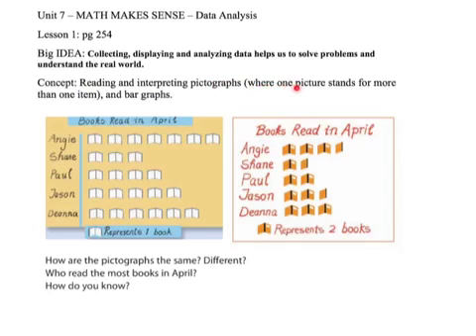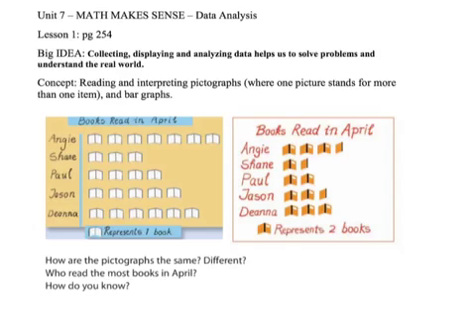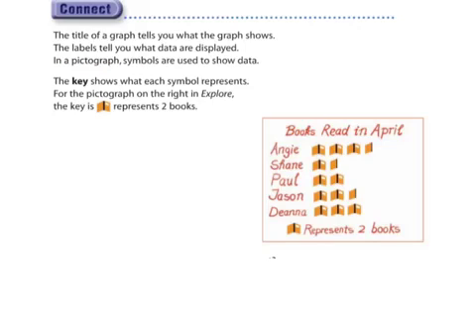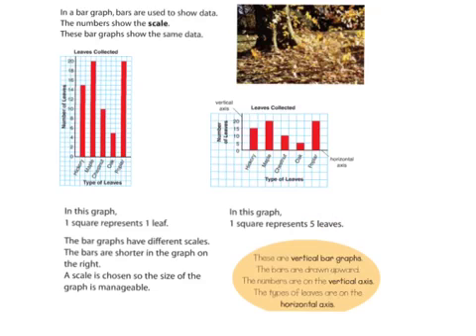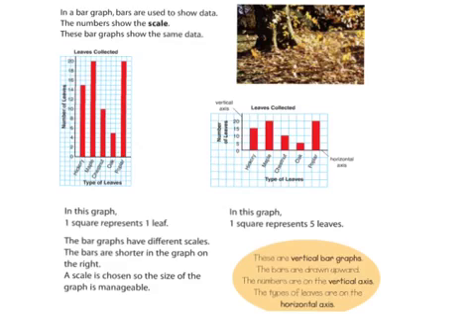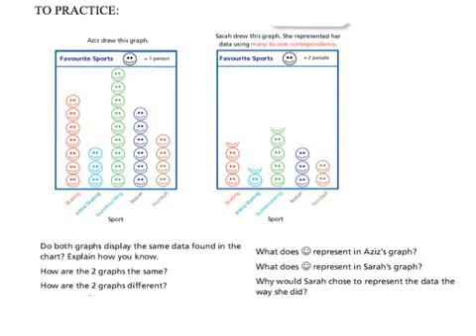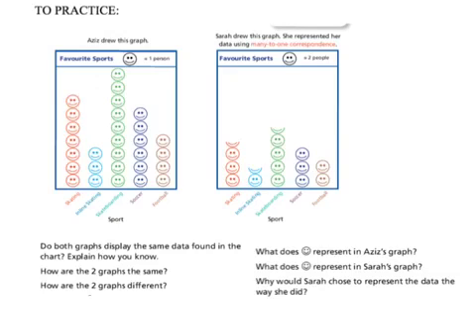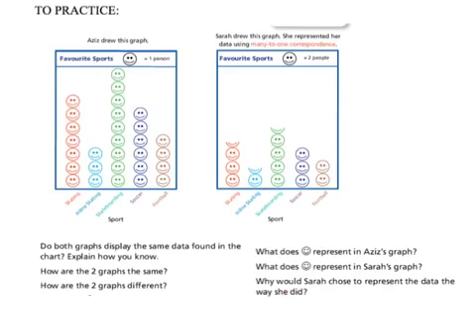gr4 reading pictographs and bar graphs vw